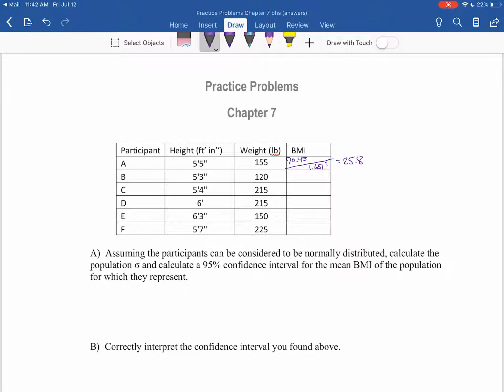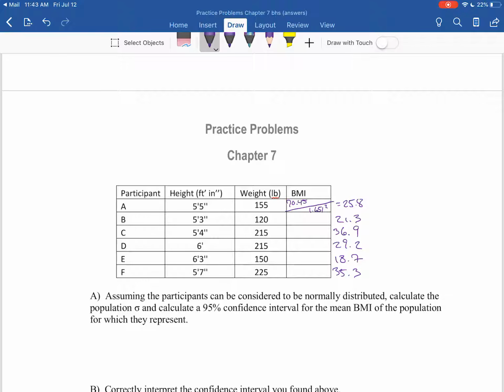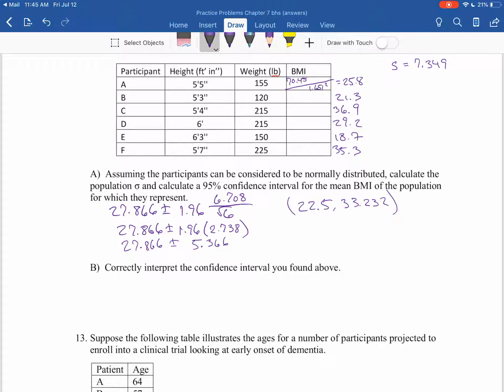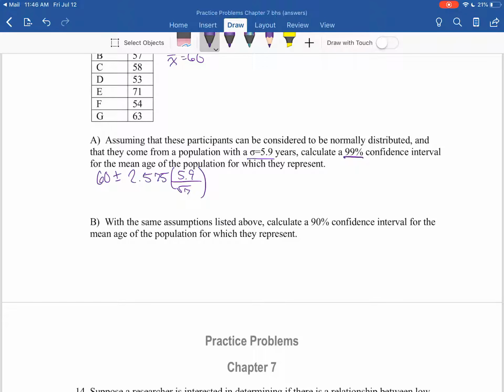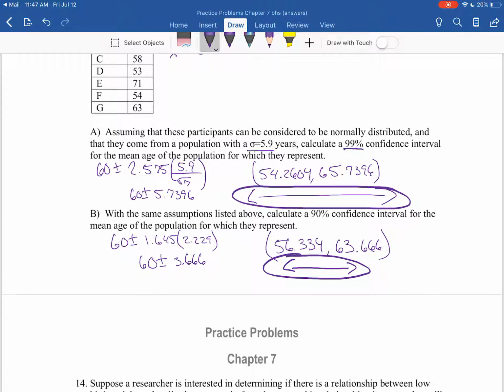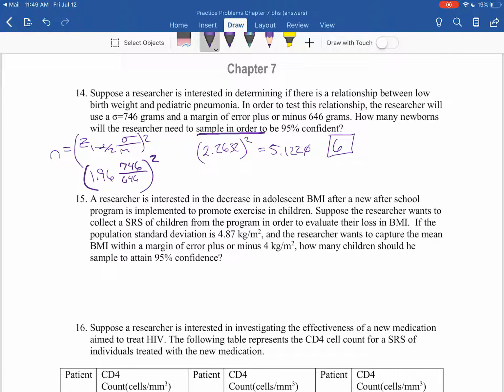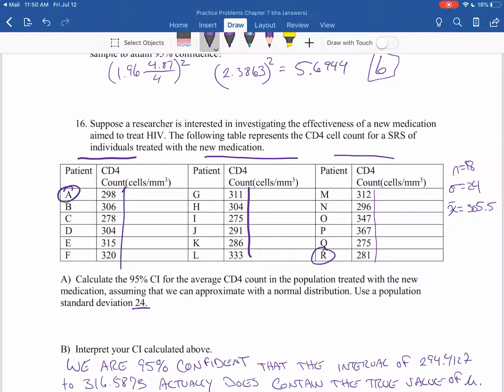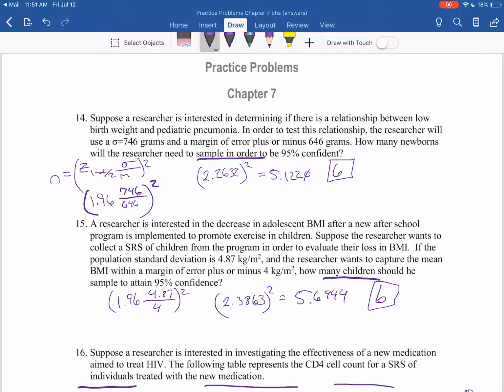Practice Problems Chapter 7 p2